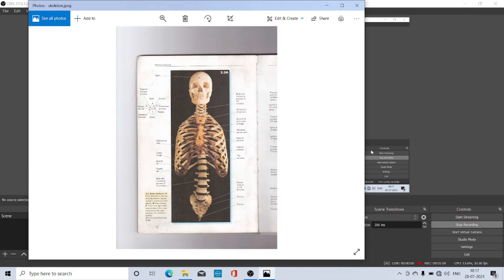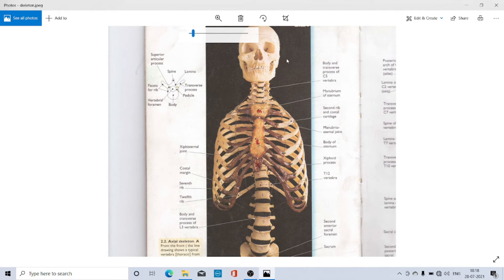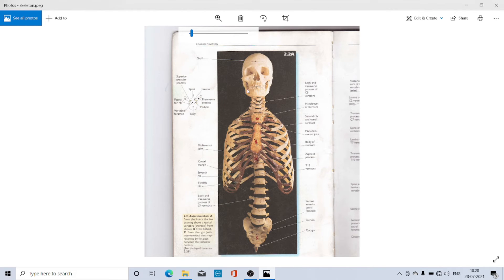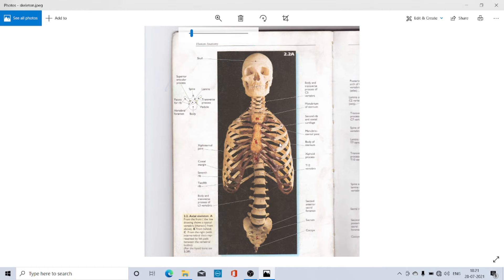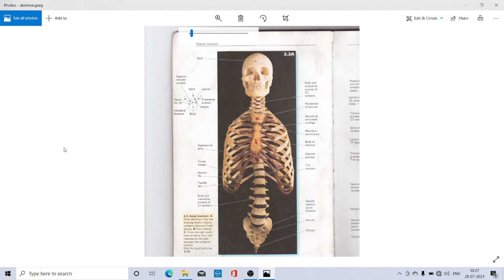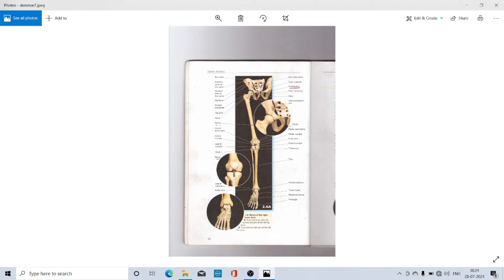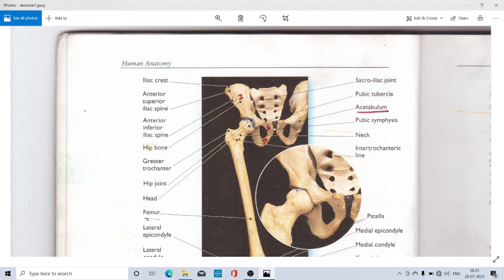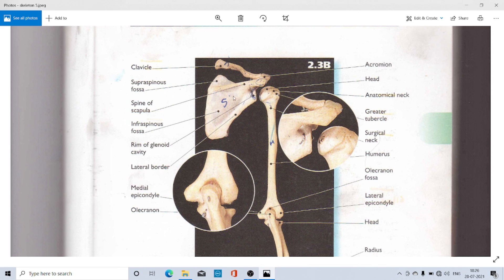Locomotion and Movement | Biology | Class 9th | Basics of Skelton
The present lecture is aimed to have a basic understanding about Human Skeleton. It includes information regarding the bones of human body.